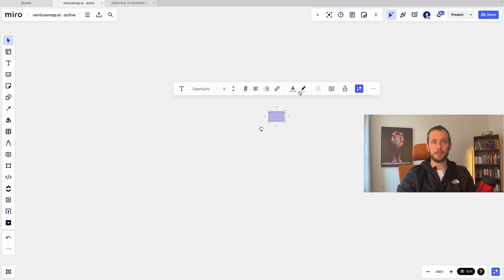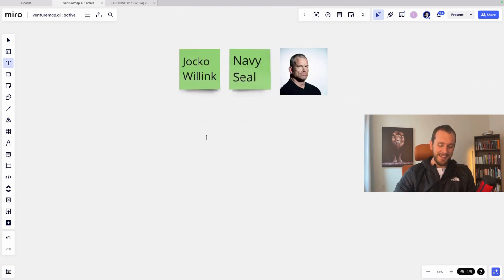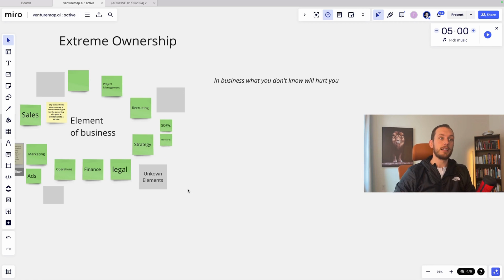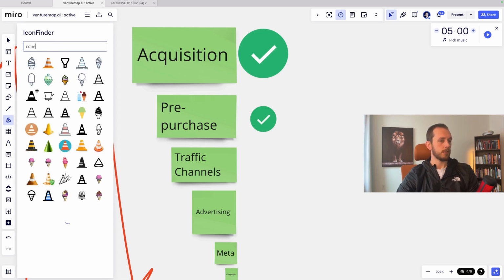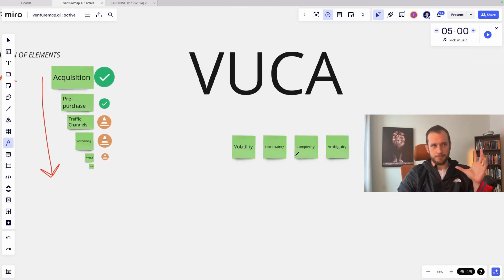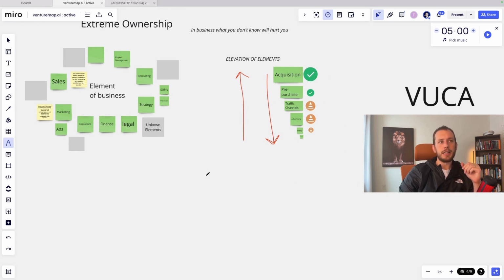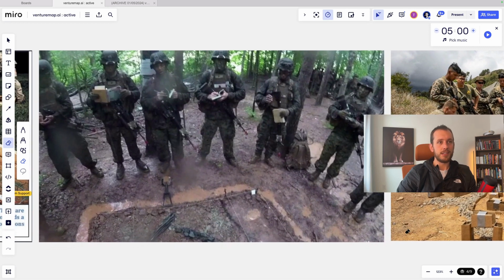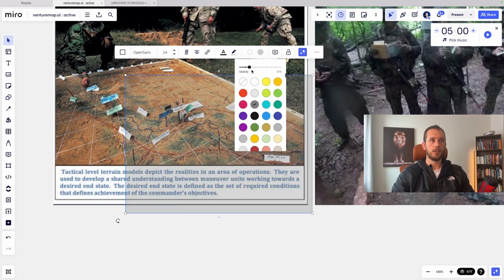The Venture Map Decoded: Aligning Business Strategies with Military Precision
Join me as we delve into the innovative world of the Venture Map, a cutting-edge tool designed to bring clarity and unity to your business strategy. It's about aligning your team, just like in military operations, to face the unpredictability and complexity of today's business environment.

What's on the Table:
   The Venture Map: A visual model integrating all business elements.
   Parallel between military operations and business strategies in handling VUCA (volatility, uncertainty, complexity, and ambiguity).
   Alignment and "common ground": Essential for team coherence and strategy execution.
   Overcoming fragmentation: Providing a clear, unified business picture.
   Importance of planning: Aligns teams and allows adaptability, despite inevitable changes.
   Shared mental model: The Venture Map reduces the need for extensive individual interpretation.
   Holistic approach: Unlike other tools, the Venture Map offers a comprehensive view of business operations.

Practical Takeaways:
   Recognize the similarities between military and business strategies in VUCA scenarios.
   Use the Venture Map for team alignment and a common understanding before action.
   Address business fragmentation by making the big picture explicit and integrated.
   Emphasize planning for context and intentionality in execution, adapting as needed.
   Reduce cognitive load and enhance team coherence with a shared mental model.

The Venture Map is more than just a tool; it's a revolutionary approach to simplifying and aligning your business strategy. Drawing inspiration from military planning, it equips teams to navigate the volatile and complex business landscape with a shared, holistic understanding.